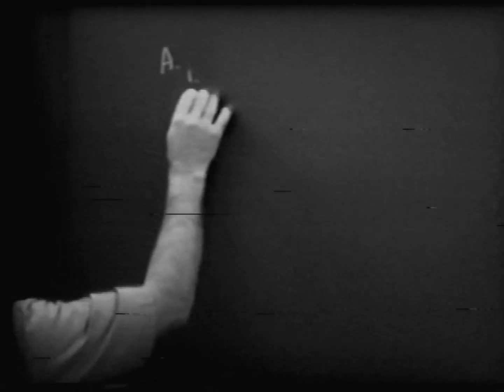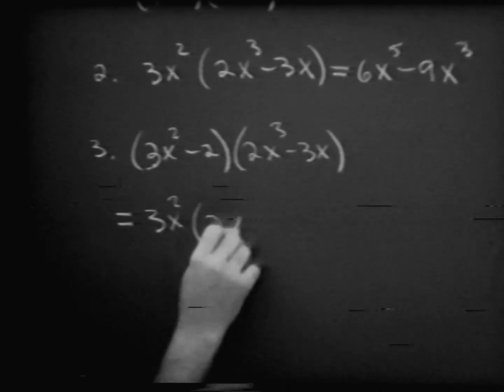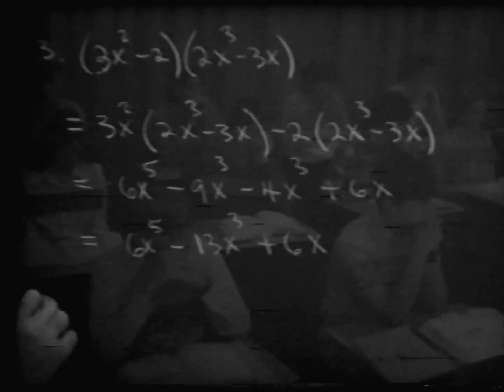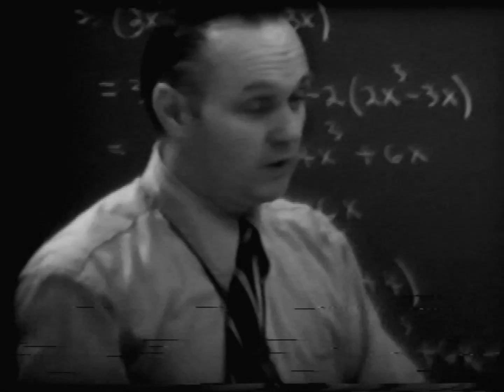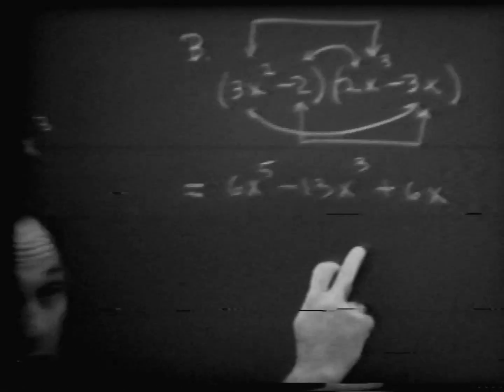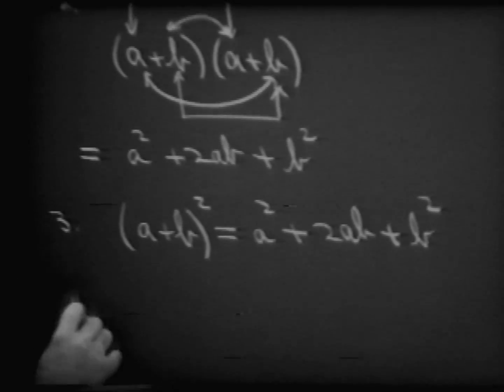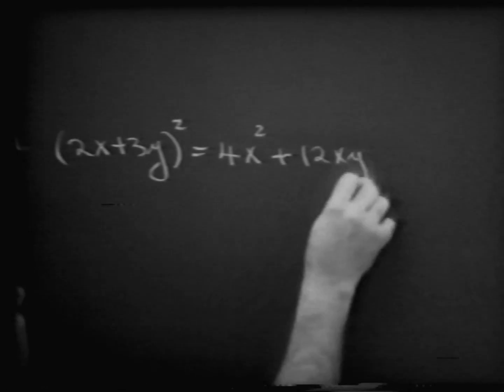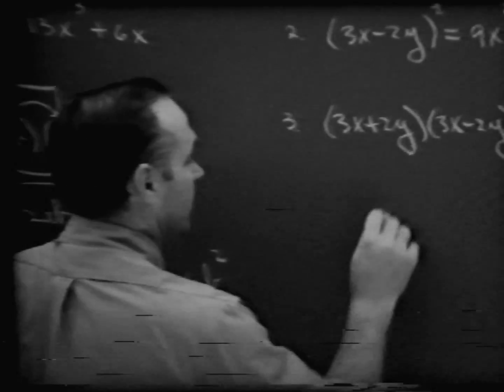Lesson 34: Multiplying Polynomials